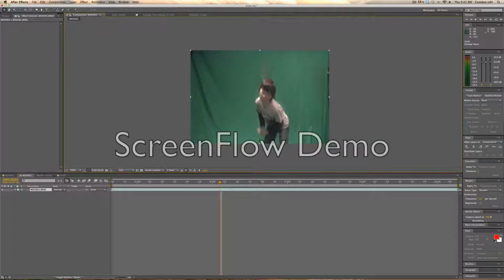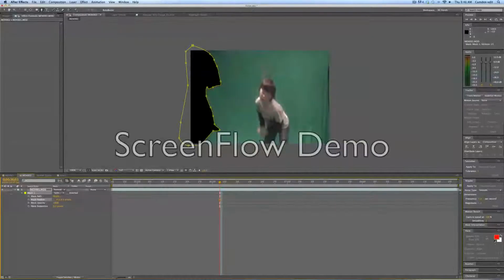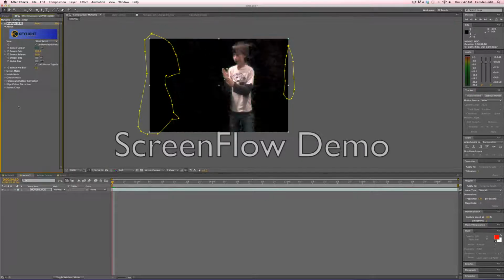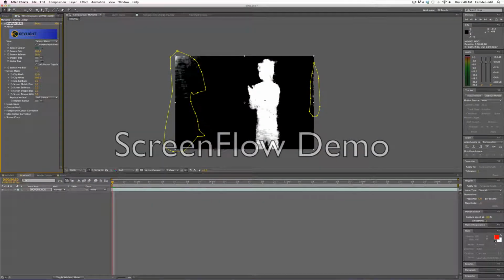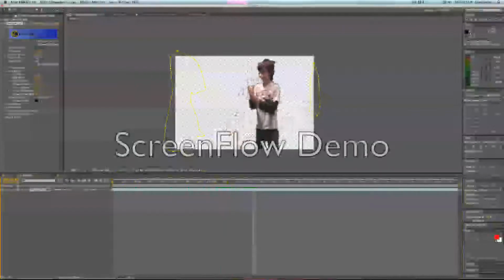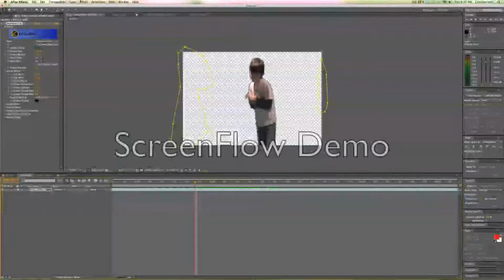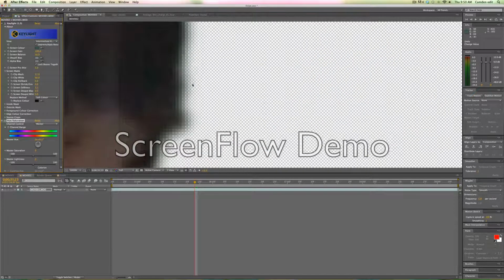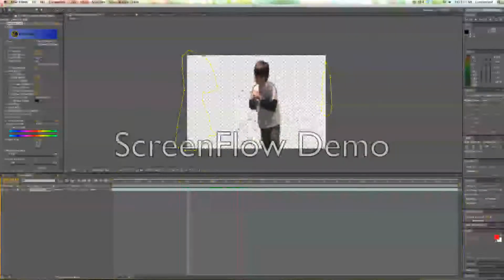How to key out a green screen w/ after effects (Part 1)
THis is a basic tutorial!